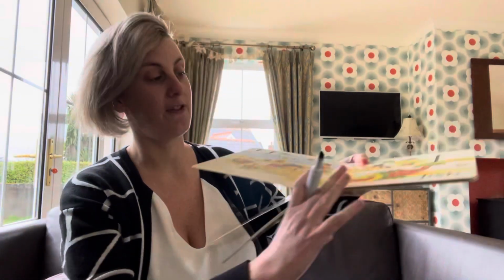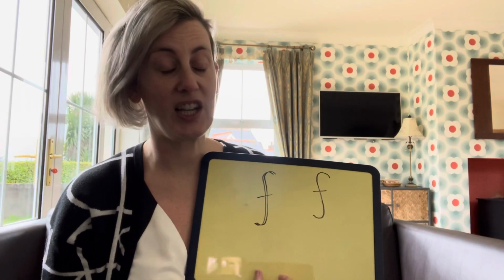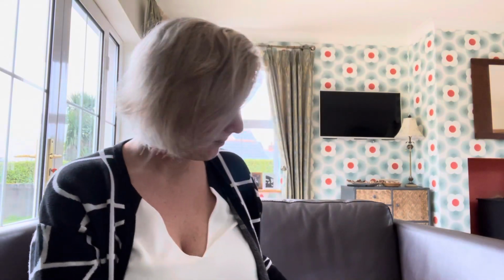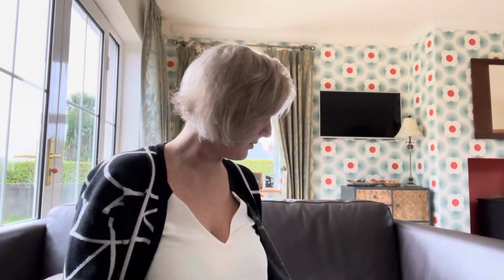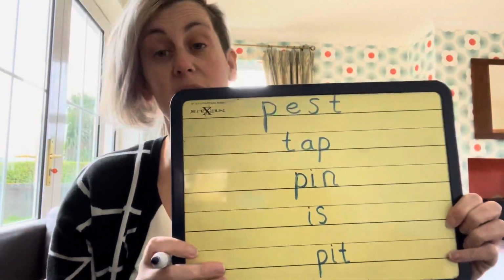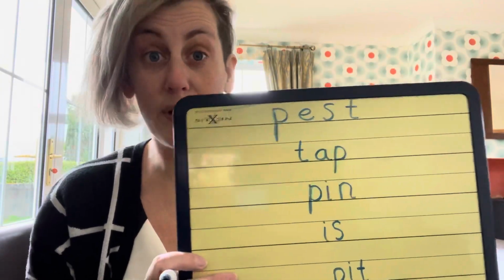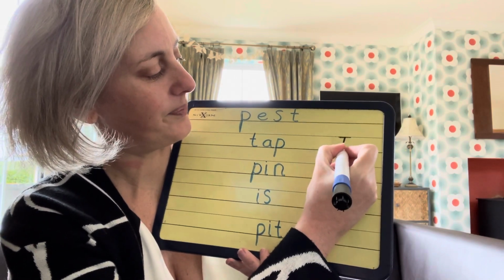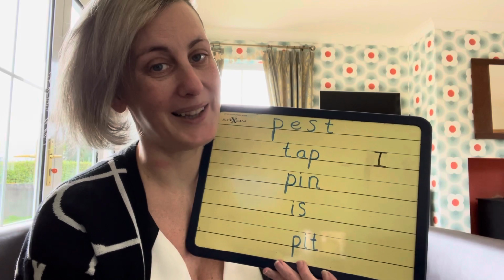Holy Family NS Ballyshannon Junior Infants Letter F, Word Boxes and Tricky Word